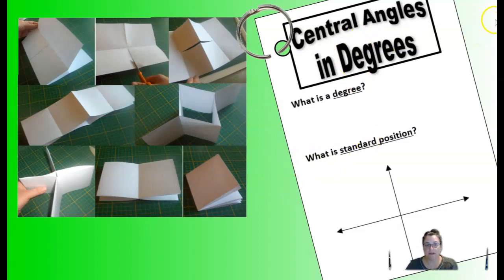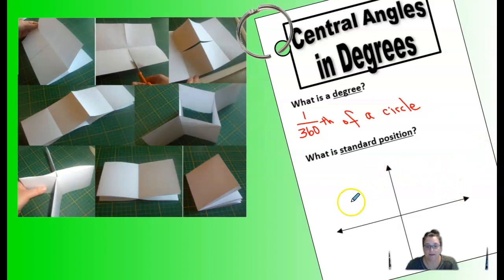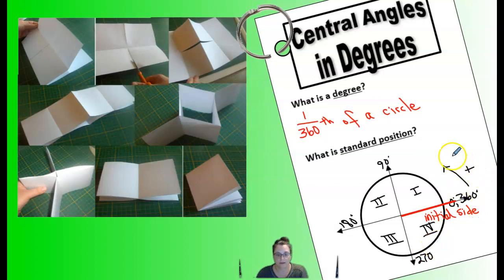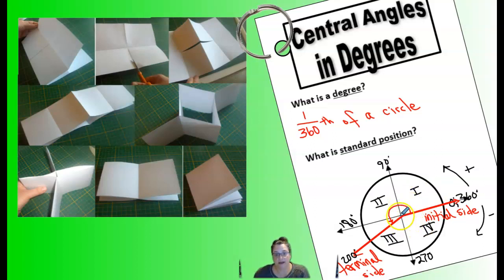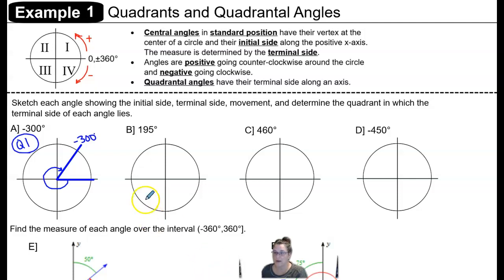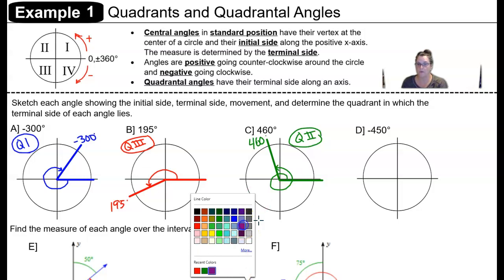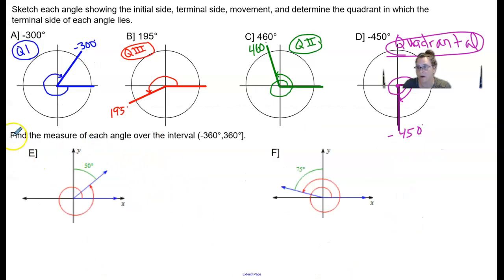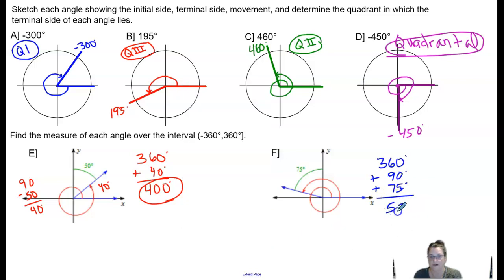U5L1 Ex.1 Central Angles in Degrees/ Quadrants & Quadrantals